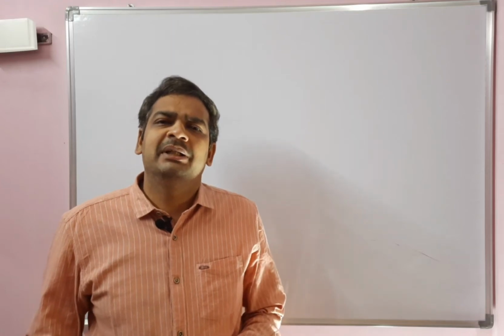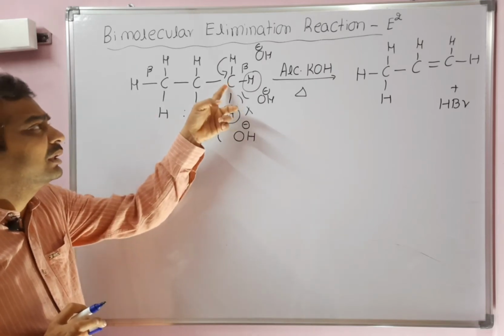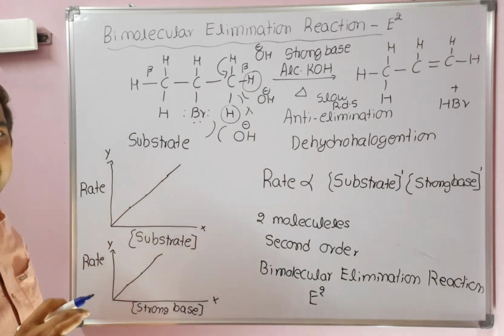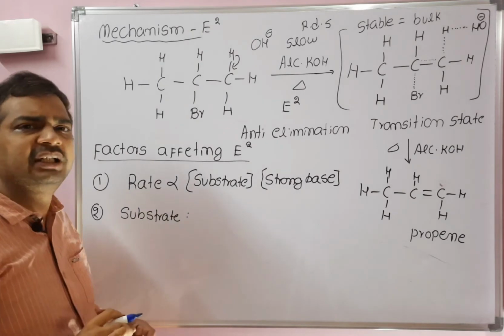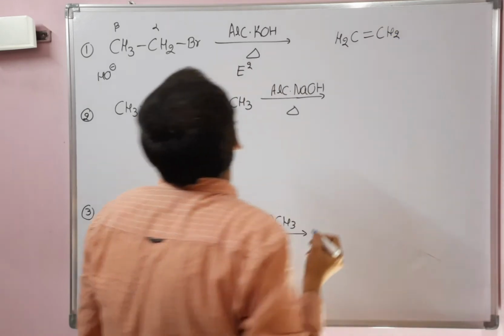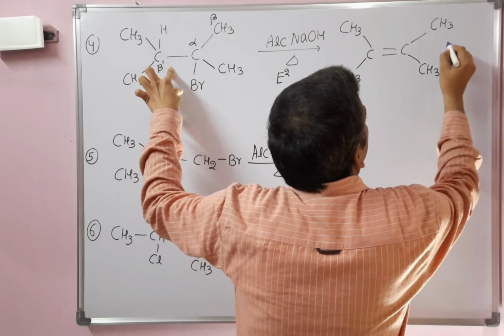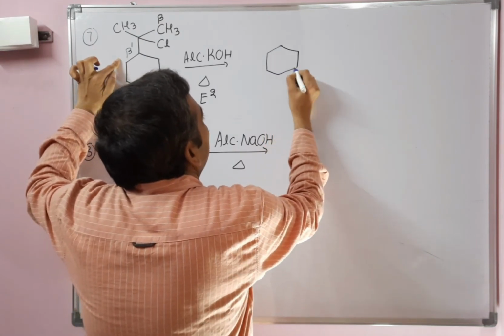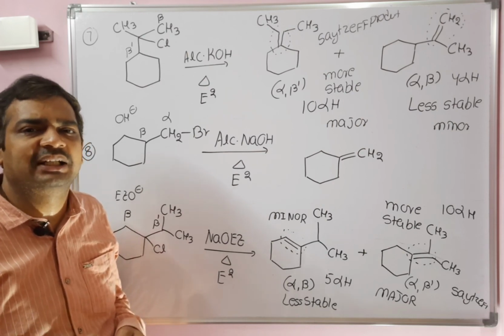L-23: Bimolecular Elimination Reaction - E2- Part-1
Bimolecular Elimination Reaction - E2- Part-1 (IIT-JEE and NEET)

In this class i covered introduction on Bimolecular Elimination Reaction, Rate of reaction, mechanism, factors affecting E2.

Major product and minor product explained with examples.

For any doubt in elimination reactions, you can check remaining videos on elimination reactions at following links